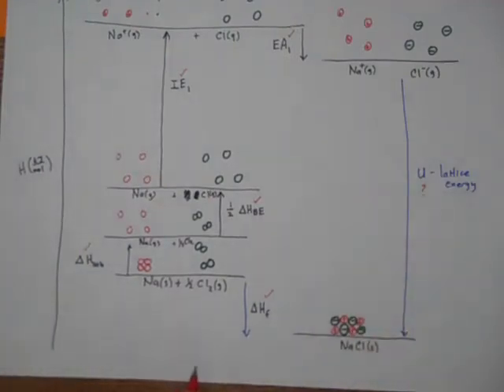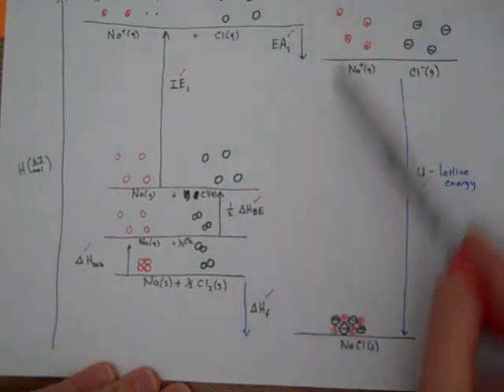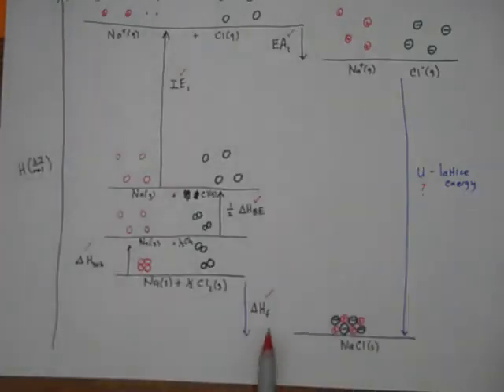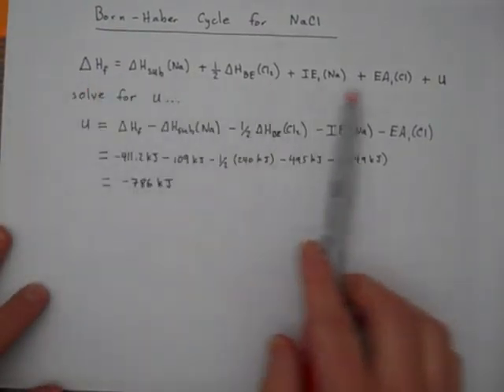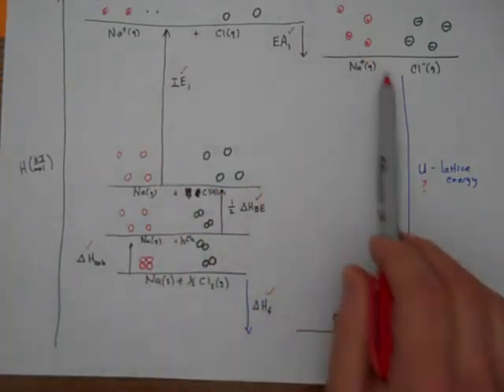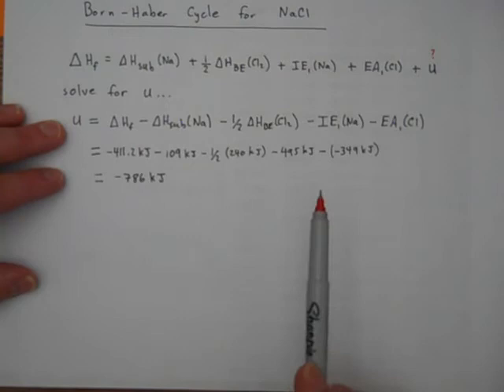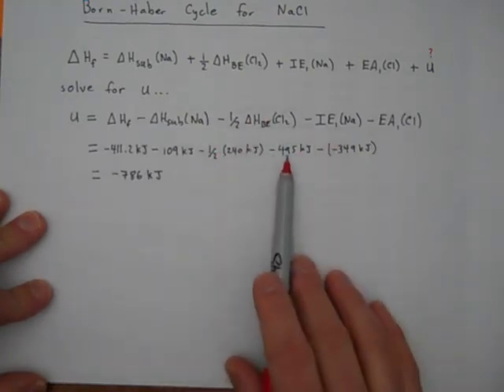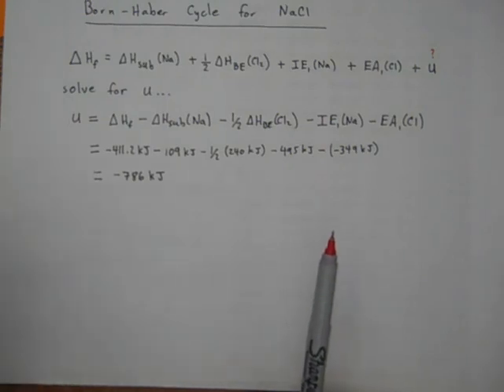Energy Changes during Dissolution (part 2.2)